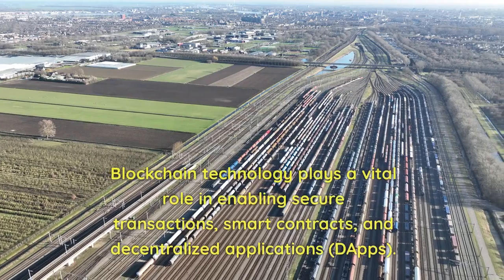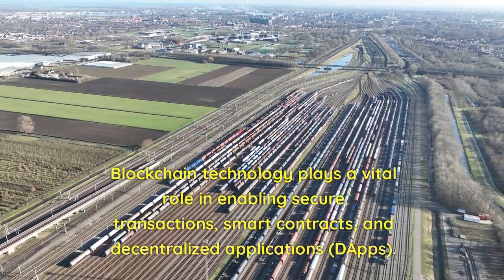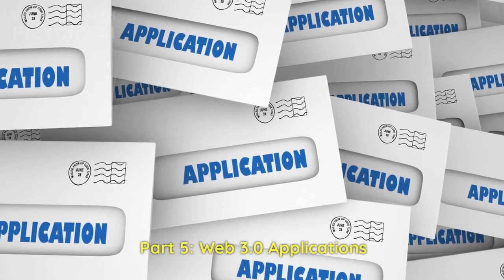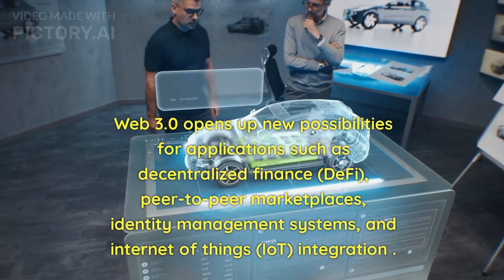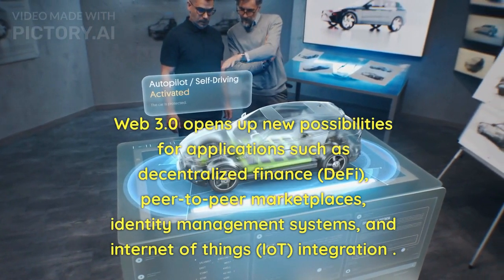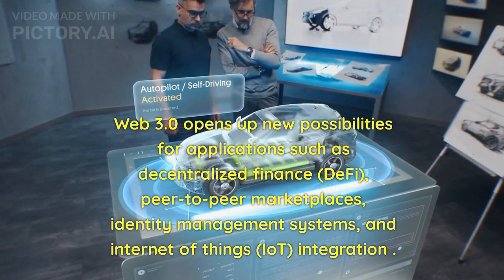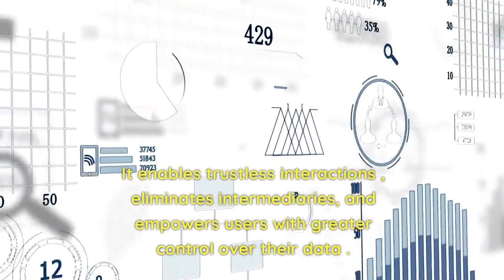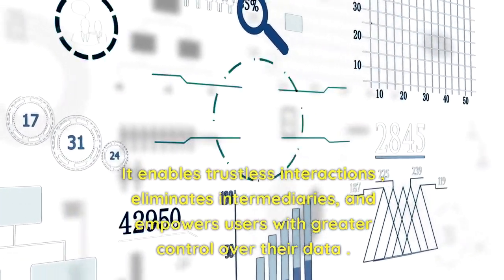Web 3.0 vs. Web 2.0: The Evolution of the Internet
Dive into the exciting world of Web 3.0 as we compare it with its predecessor, Web 2.0. Explore the key features and advancements that have shaped the internet into what it is today. Discover how Web 3.0 brings intelligence, personalization, and decentralization to the digital realm, promising enhanced privacy, security, and user control. Join us on this enlightening journey and uncover the future of the internet with Web 3.0.